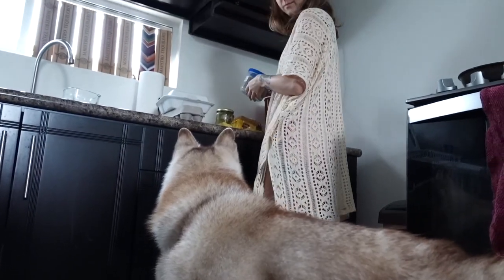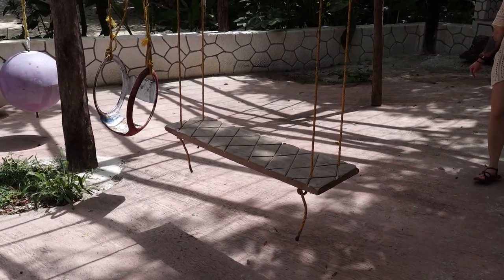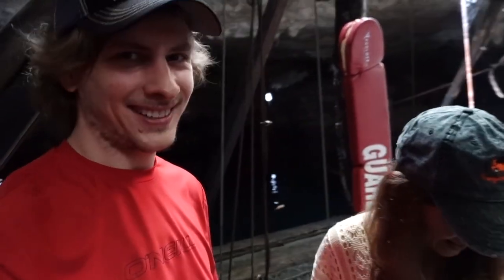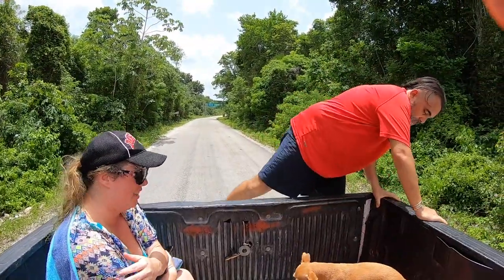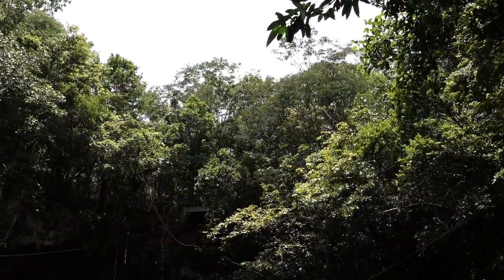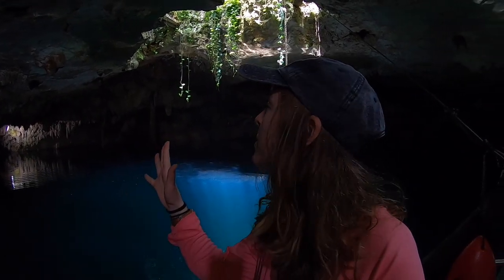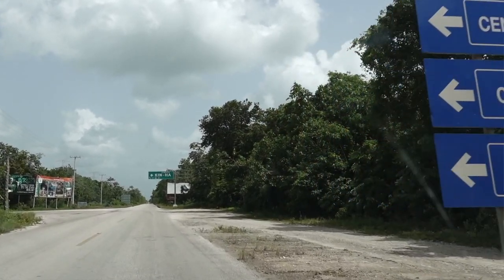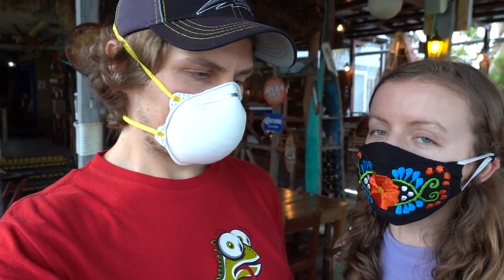A BEAUTIFUL CENOTE in MEXICO during COVID-19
We've been locked up for over 3 months but today we're visiting an incredible natural wonder in the Riviera Maya known as a CENOTE!

Because of the pandemic, we've been trapped in our apartment in Puerto Morelos, Quintana Roo (Mexico) for over 3 months. Now that this state is in the pandemic designation "orange," we're finally able to get out and safely "social distance" in the Mayan Riviera jungle.

In today's Mexico vlog we're visiting a few cenotes. Cenotes are natural bodies of water that can look like an exposed air sinkhole or underground cave. Many years ago, the Mayans revered cenotes as sacred because they offer purified water filtered through limestone in the ground. After enjoying the therapeutic effects of a few cenotes, we find an unexpected Puerto Morelos resident on our way to a restaurant.

ABOUT US
We are Jordan, Maddie, & Laska the husky. In 2018, we packed up our tangerine-colored car and left the US to start traveling Mexico. Since then, we've been making travel videos about our life in Mexico and the new experiences we encounter while traveling the world. Become one of the “Tangerine Elite” by binge-watching our videos from the beginning

Tangerine Travels perks & apparel!

❤Michelle Boyer + Alex&Ivy ❤